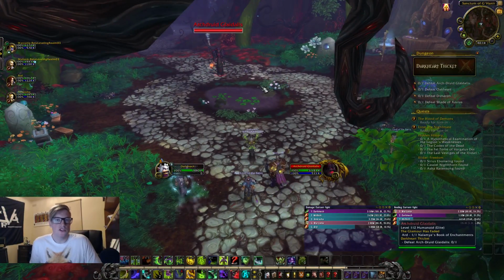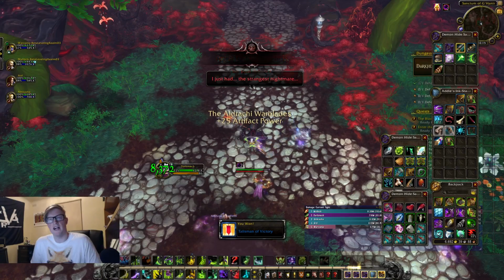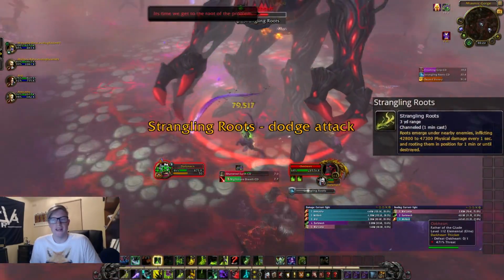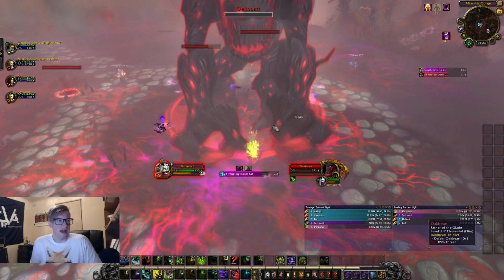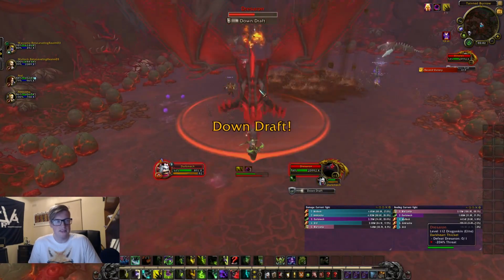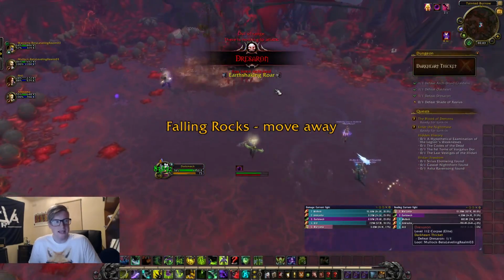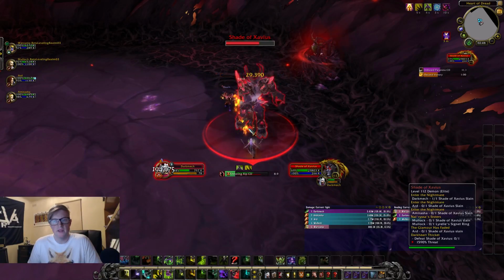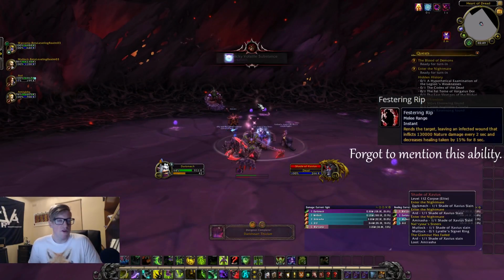Legion Beta: Darkheart Thicket Dungeon Overview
A look at the new dungeon in Legion Darkheart Thicket.